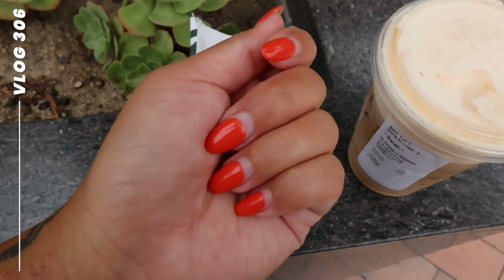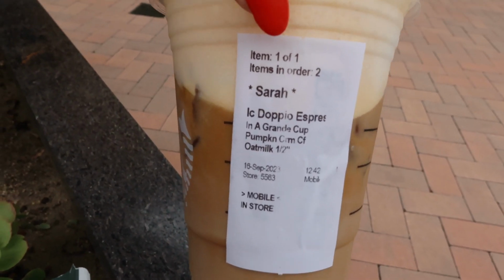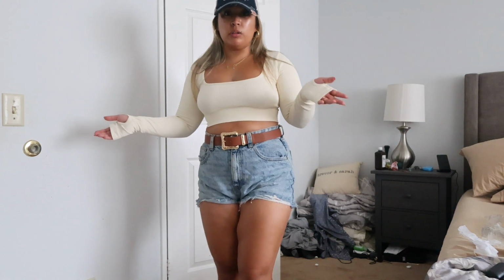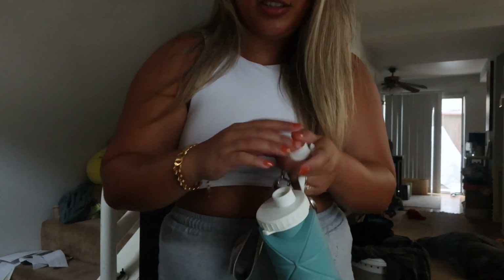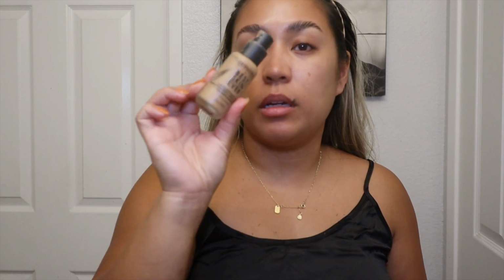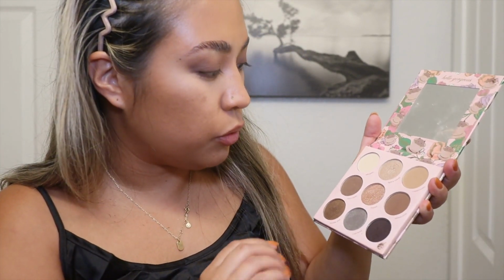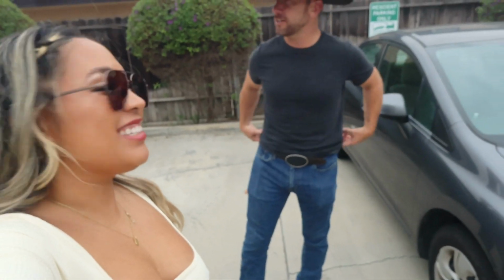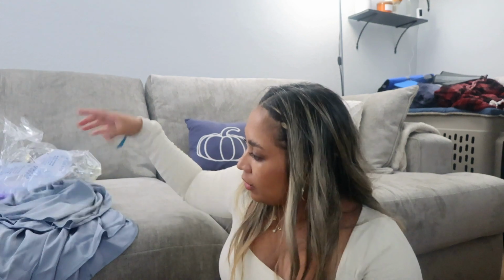COASTAL COUNTRY JAM 2023: Music Festival Prep + What's in My Bag + Get Ready With Me | Vlog 306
It’s Coastal Country Jam weekend! Kicking things off with an Amazon unboxing of some festival essentials and new nails. Then style western outfits with me and I show you what’s in my bag for a music festival. The next day, get ready with me and head with us to watch the Sunday lineup, including Jameson Rodgers, Scotty McCreery, Maren Morris, and the amazing Tim McGraw.

It Must Be by Justnormal